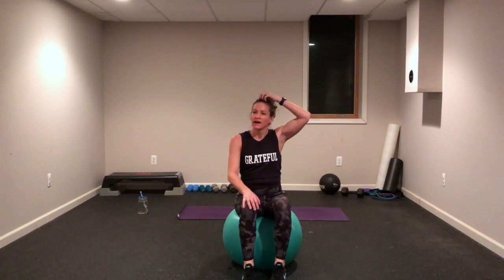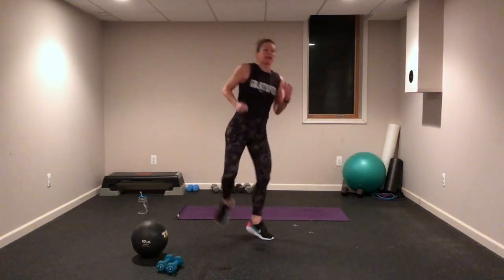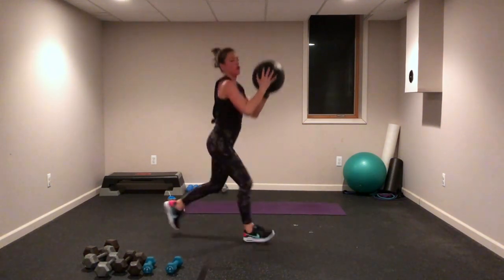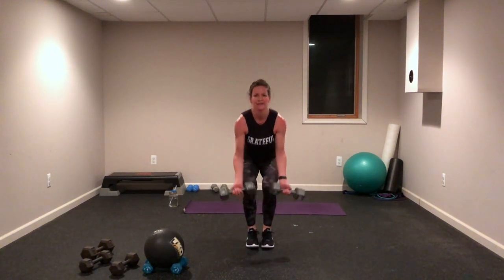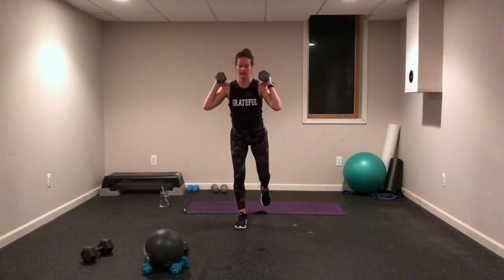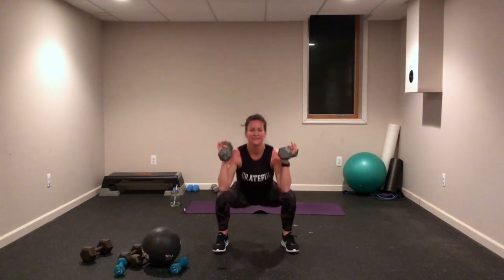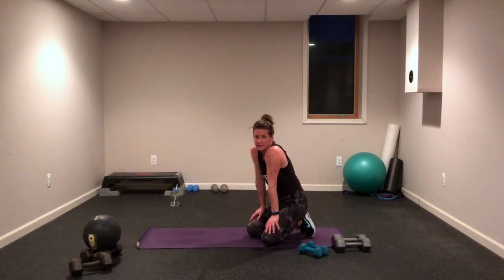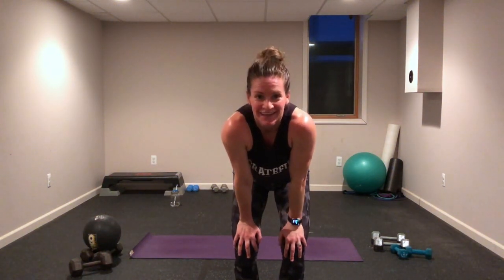55-Minute Full Body TABATA Workout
55 Minute Tabata Class